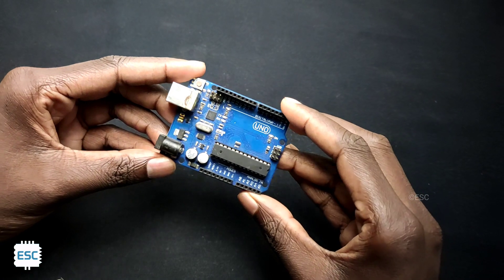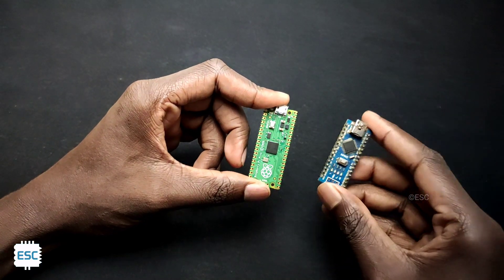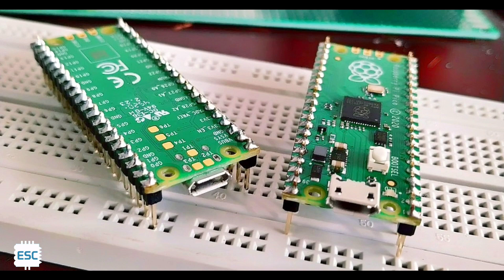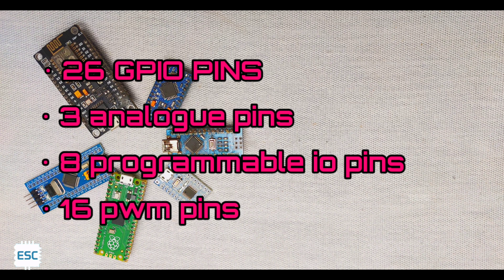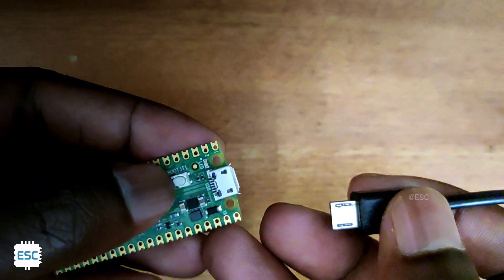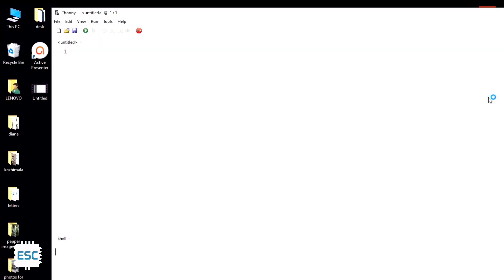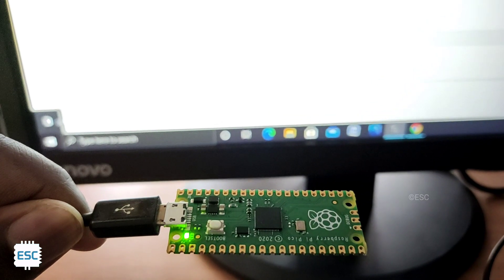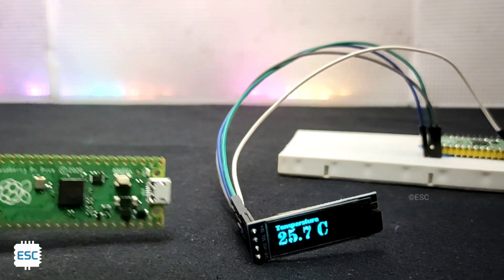How to Program Raspberry pi pico | Thonny IDE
In this video tutorial i am reviewing the new raspberry pi pico

This channel is all about science and tech videos.
No fake thumbnails
No fake content

Arduino projects,tutorials

DIY stuffs

Science projects

___lets connect____

raspberrypi400
raspberrypi4
 raspberrypiprojects
raspberrypios
raspberrypipico
raspberrypi3b
raspberrypi4b
raspberrypitutorials
raspberrypidisplaysetup
raspberrypi4gaming